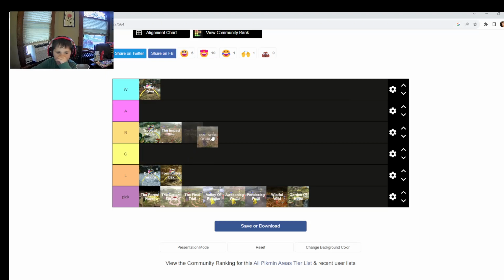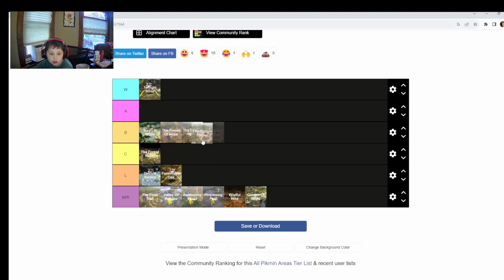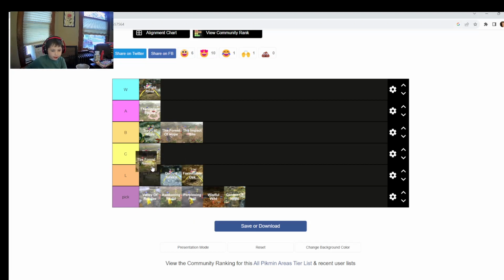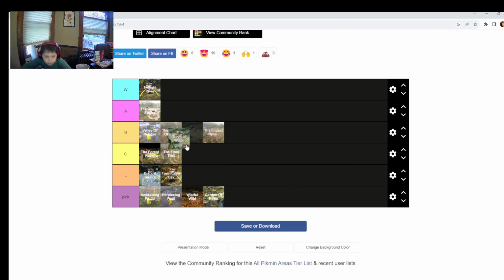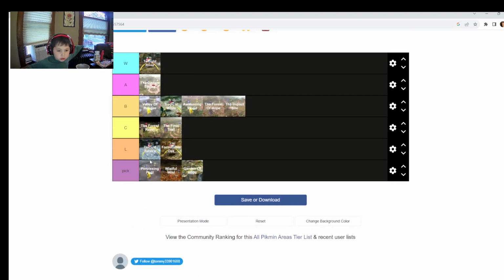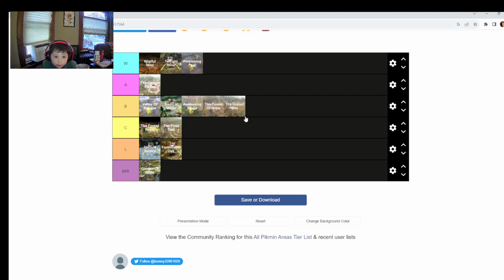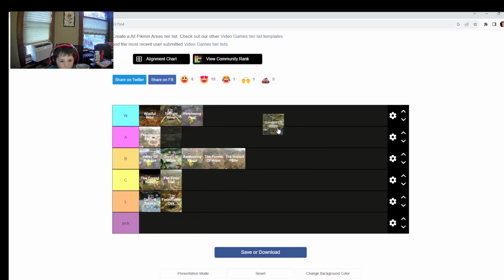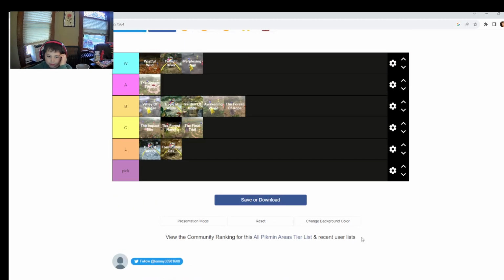Pikmin Locations Tier List